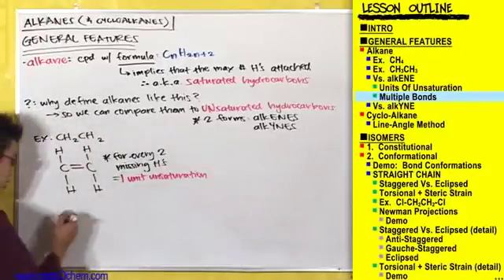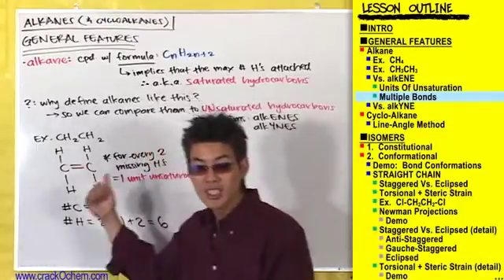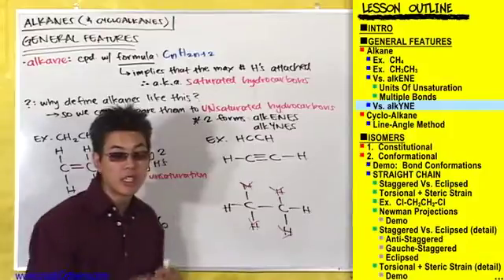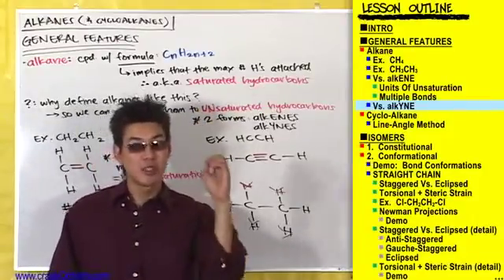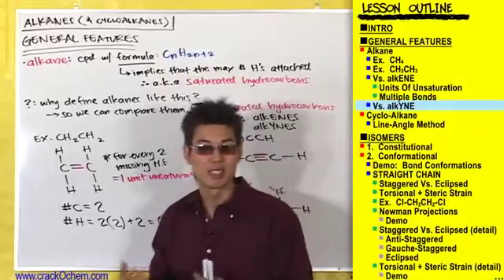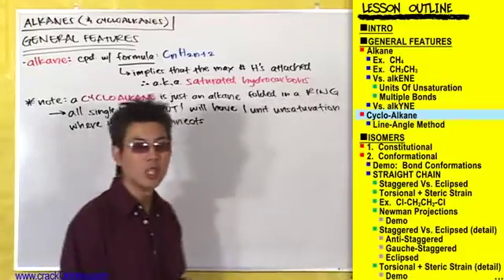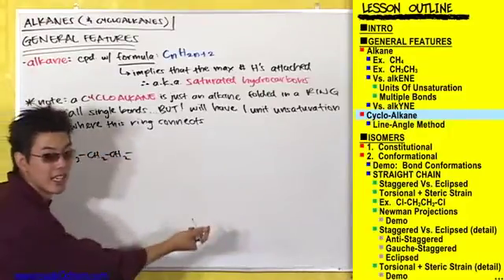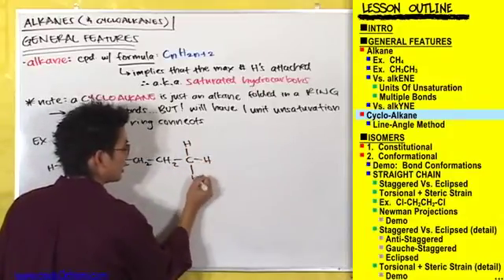CrackOChem_Alkanes - pt 3